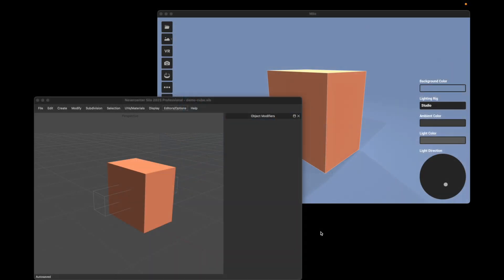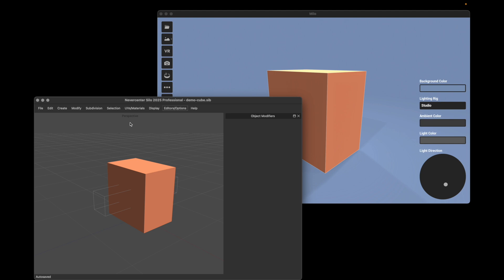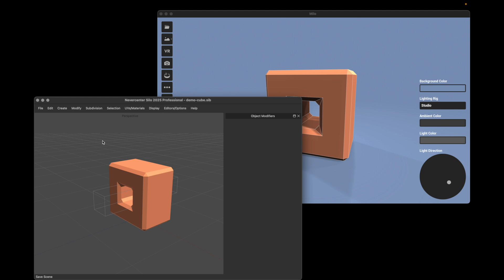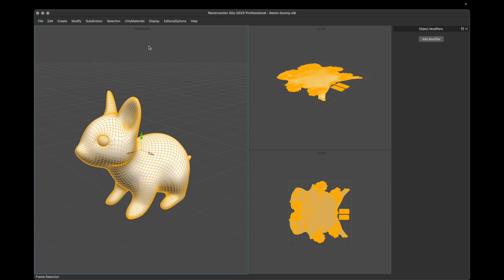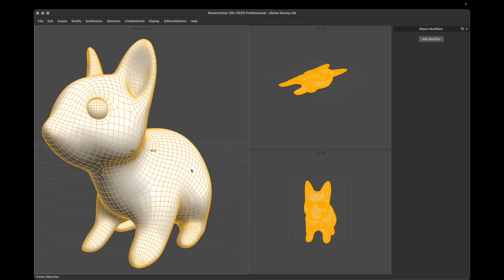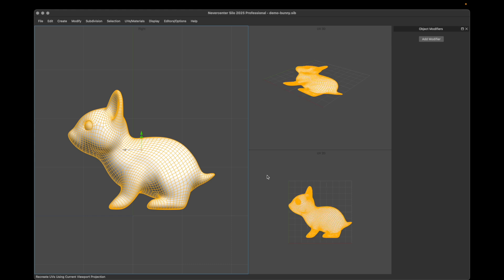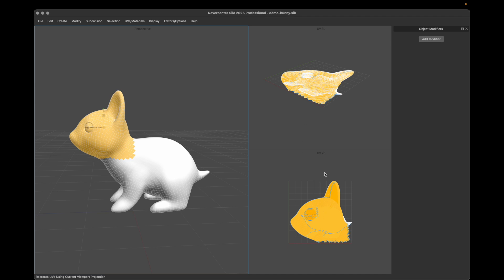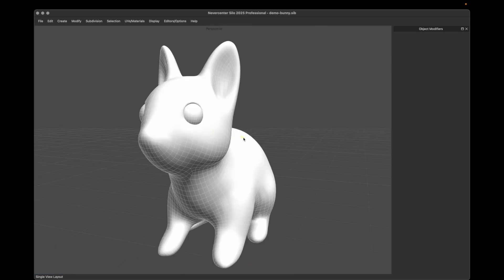Silo & Milo 2025.0 — Viewport Projection UVs, Modifiers in SIB Files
Subject: Silo and Milo 2025.0 are here!

With this update, we’ve brought modifiers into Milo! You can now see modifiers in Milo simply by saving the file in .sib file from Silo, so you no longer need to bake modifiers to render them. We’ve also added a user-requested new UV generation type to Silo: Viewport projection. You can project UVs from any of the orthographic or perspective viewports, applied either to selected faces or a whole object. We’ve also focused for this release on bug fixes and stability improvements based on user feedback, listed below. Happy modeling!

(As always, this is a free upgrade for anyone who purchased or upgraded their license from our site in the last year—check your license and get your download

***ALSO: WE'RE ON DISCORD!***
Give us feedback, chat with other users, help us plan future development, get early beta access to builds, and more!

Silo is a lightweight and lightning-fast 3D polygonal modeler and UV mapper, offering a deep, industry-grade toolset and easy-to-master workflow at an insanely affordable price. Its lightweight, focused, and portable nature have made it THE go-to pure modeler for well over a decade, either used standalone or as the perfect companion upgrade for complex all-in-one tools like Maya or Blender. It's also the perfect tool for teaching and learning 3D modeling.